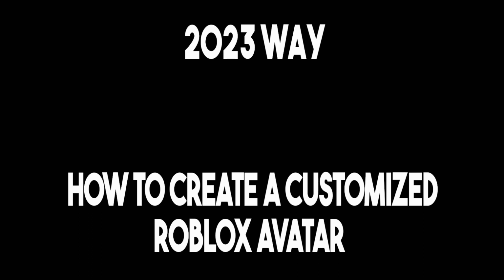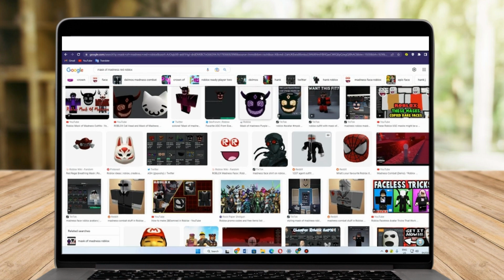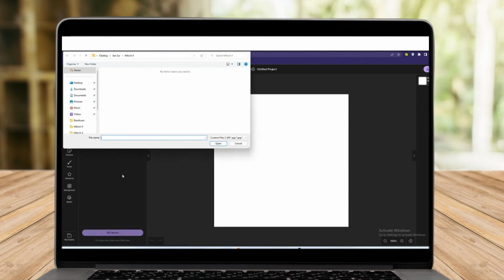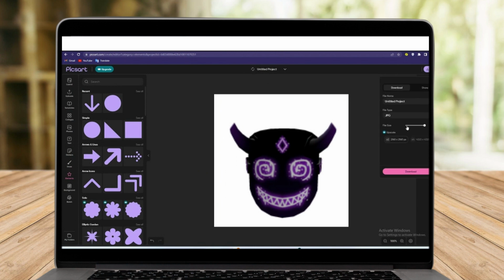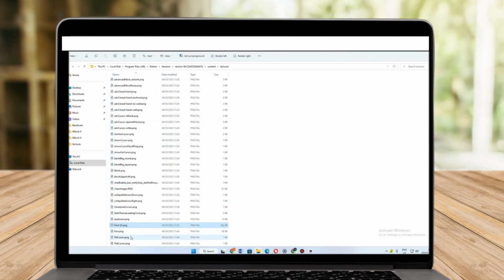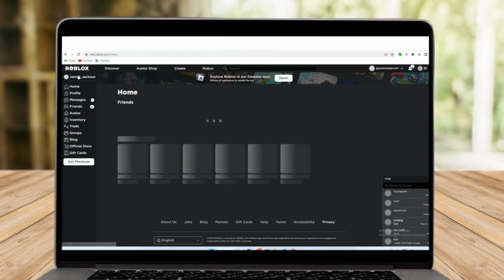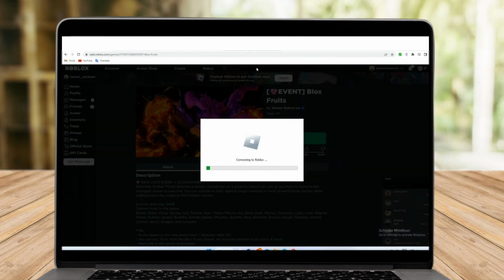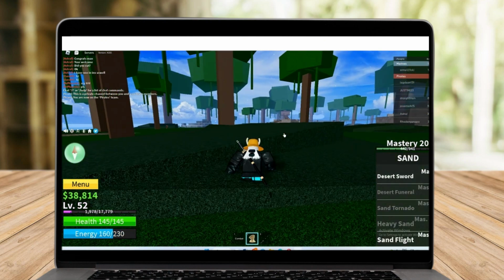How To Create A Customized Roblox Avatar [2023 WAY]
How To Create A Customized Roblox Avatar

In this video I'll show you How To Create A Customized Roblox Avatar. The method is very simple and clearly described in the video. Follow all of the steps & find out how to make a good Roblox Avatar.

The link that is used as reference in the video is the following